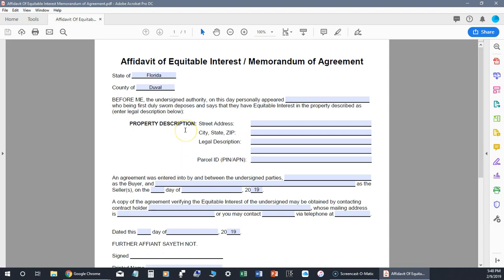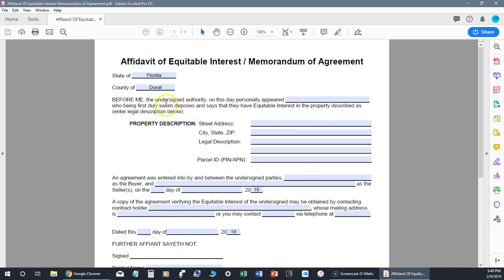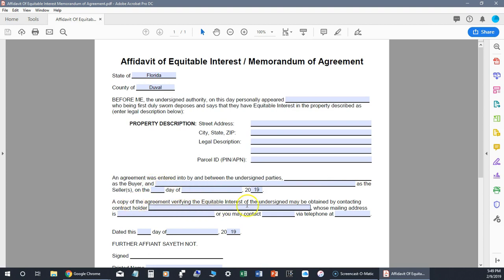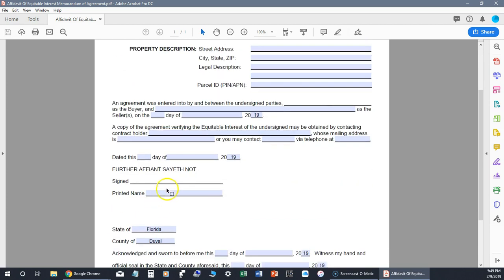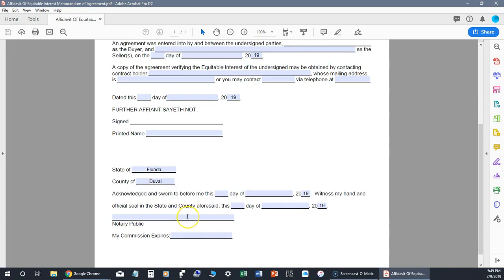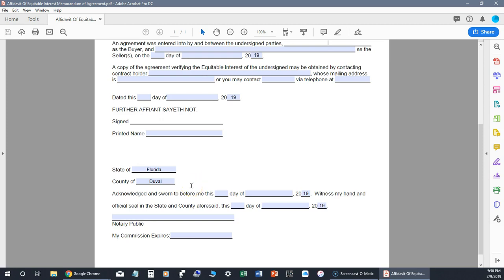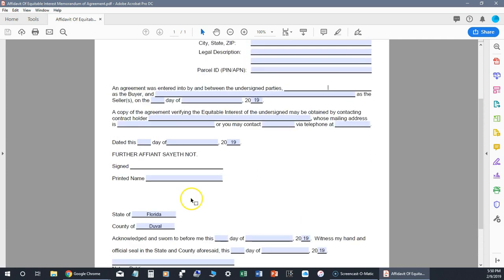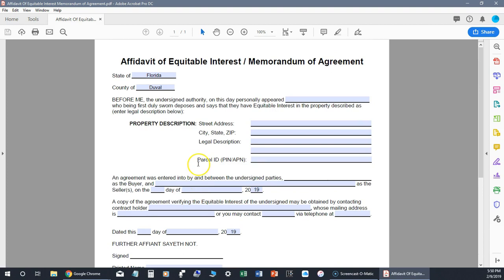Memorandum of Agreement AKA Affidavit of Equitable Interest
In this video, I discuss how to protect your equitable interest in a wholesale or investment deal.  This ensures that you don't lose a deal where a seller or another potential buyer do not have the integrity to adhere to the terms of an executed contract.